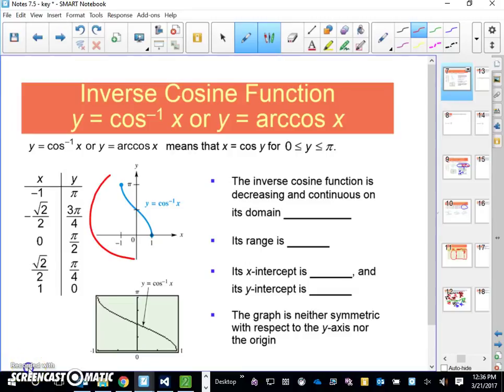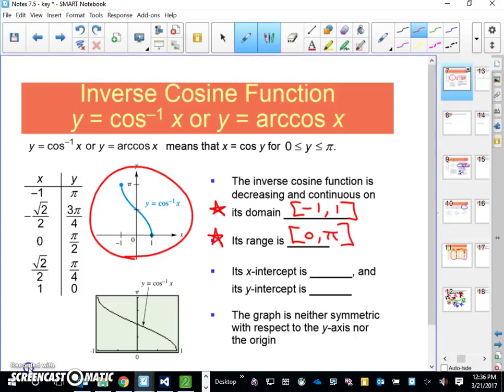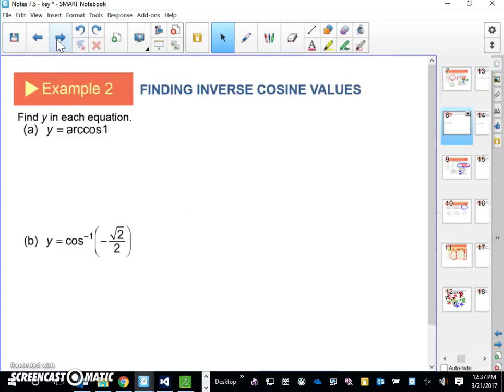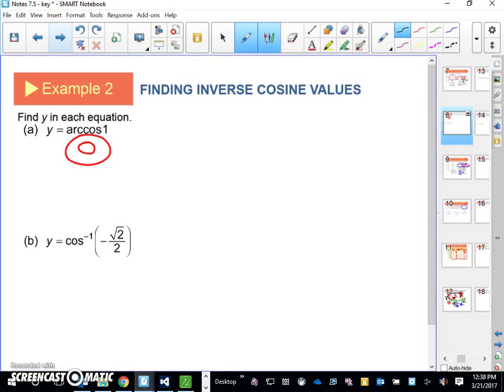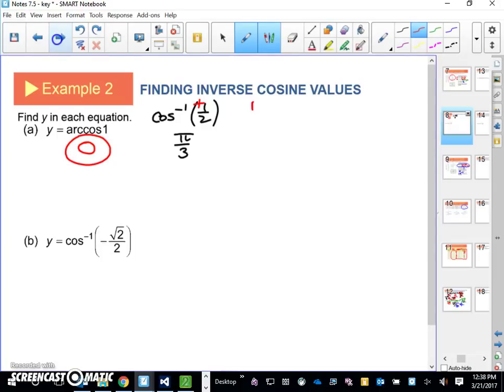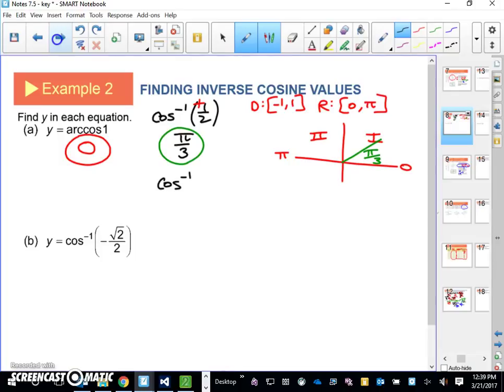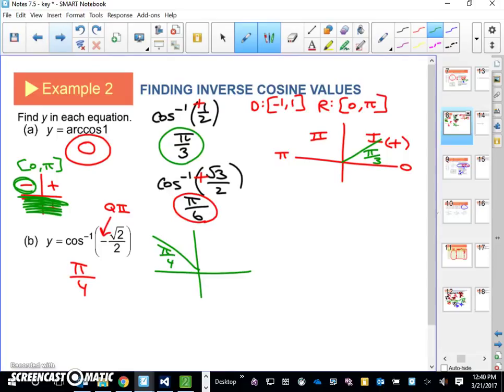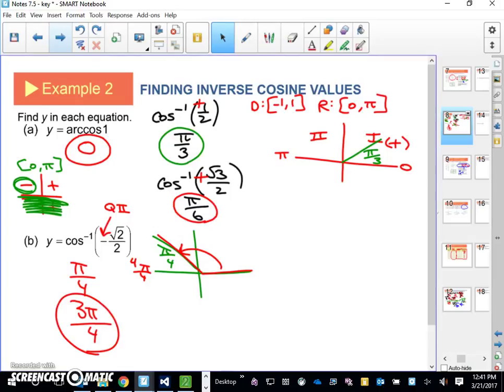7.5 arccos Ex2